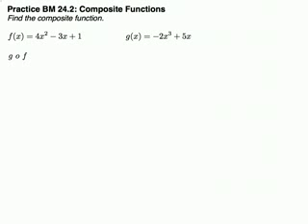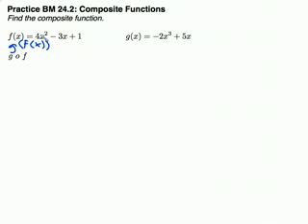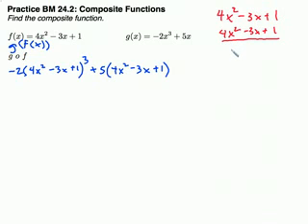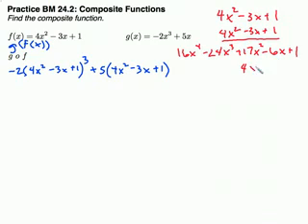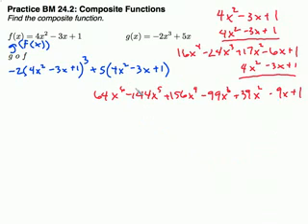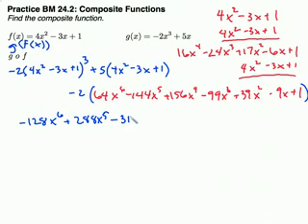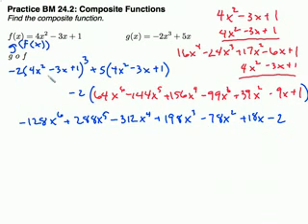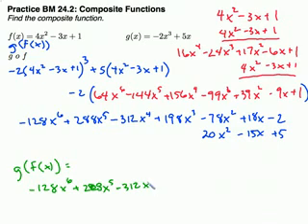PrecalcCast Composite Functions